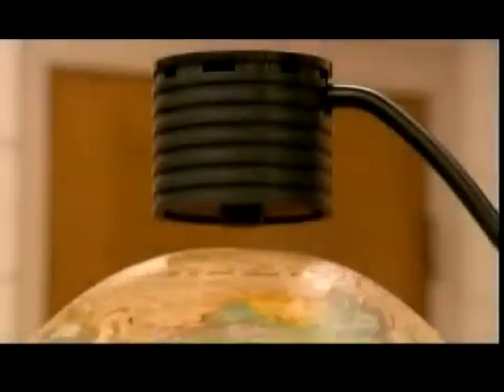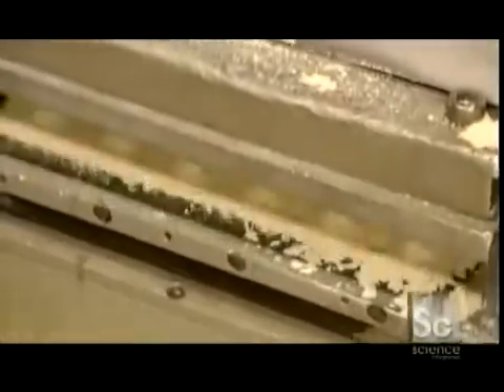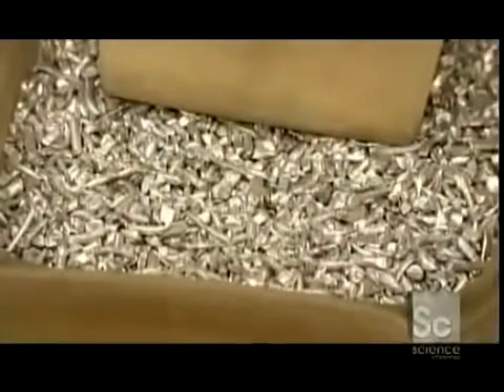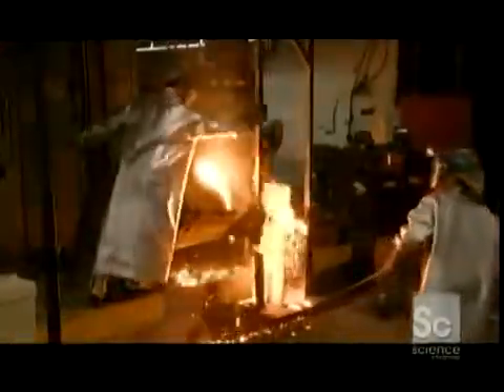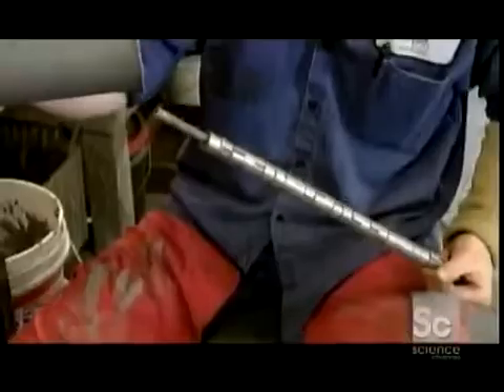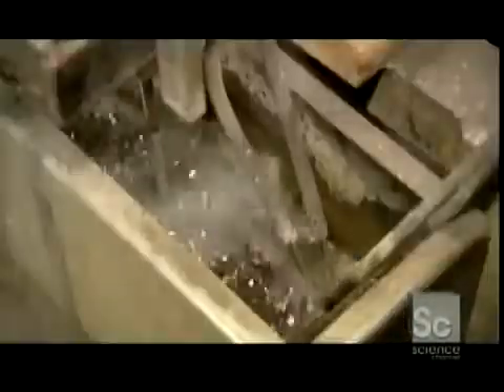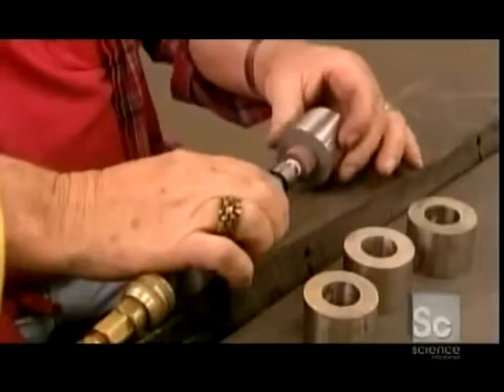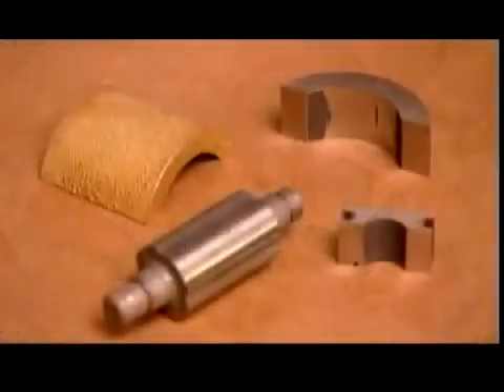Bagaimana Magnet Dihasilkan?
Magnet atau Besi Berani dapat diperolehi secara semulajadi dan juga boleh dihasilkan. Jom tengok bagaimana cara untuk menghasilkan magnet.